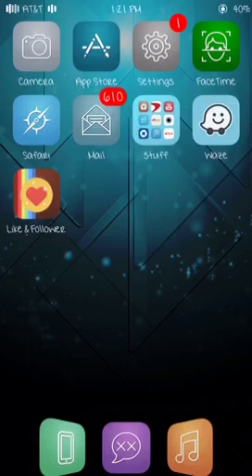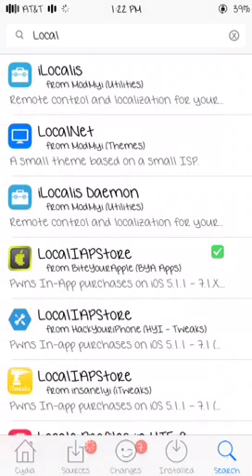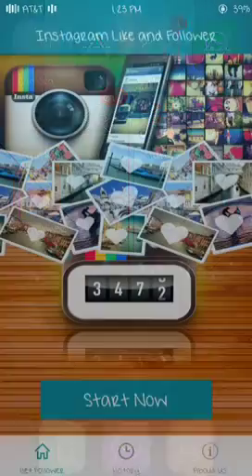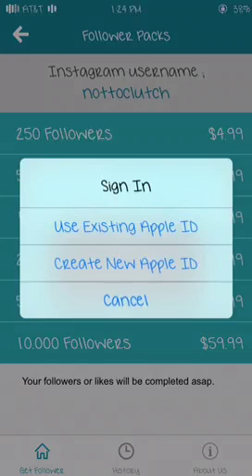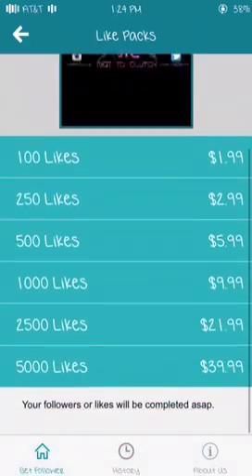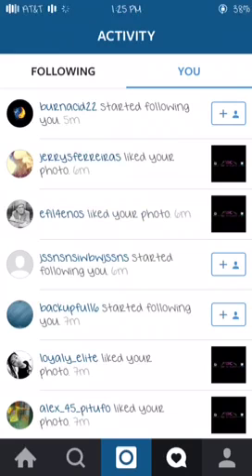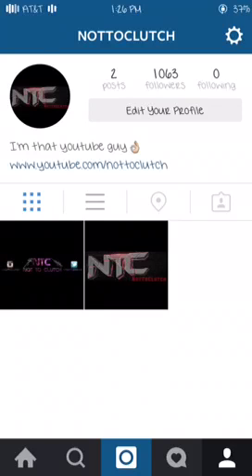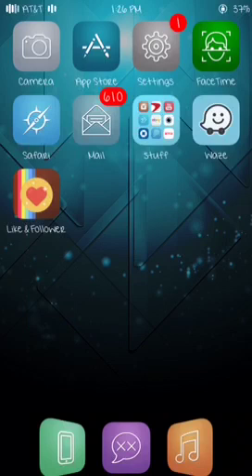How to get 100000 followers on Instagram 7-23-15